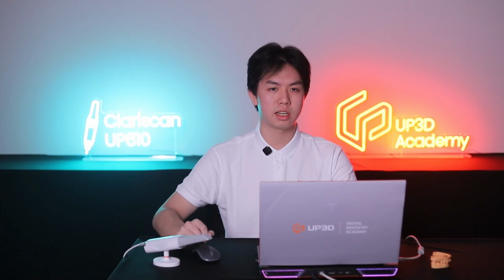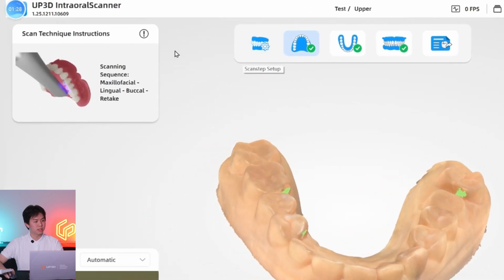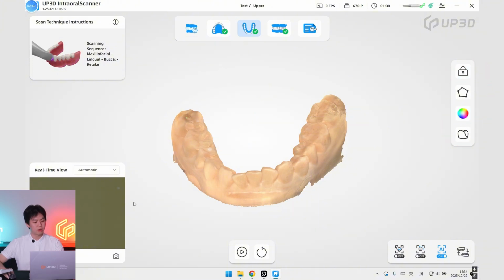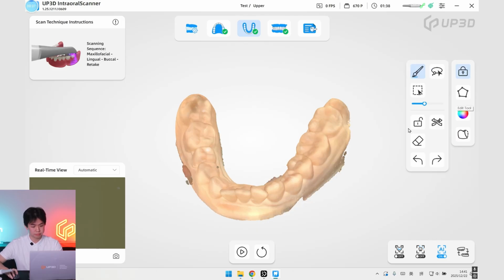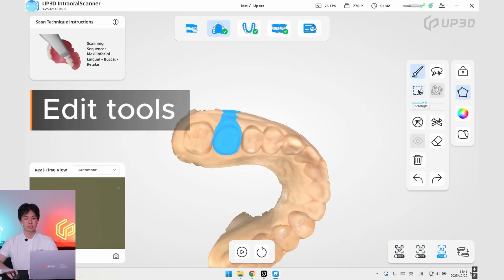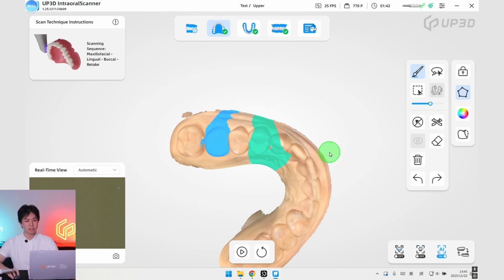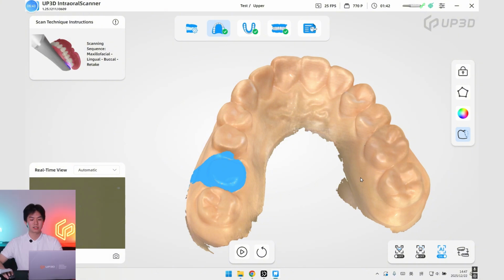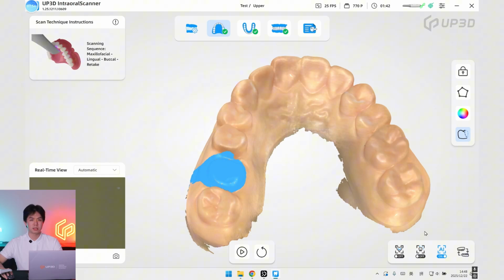How to Use Scanning Software?Powerful Features to Boost Efficiency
Deep dive into the intuitive interface, real-time visualization and powerful tools that support your fast scanning tasks every time.